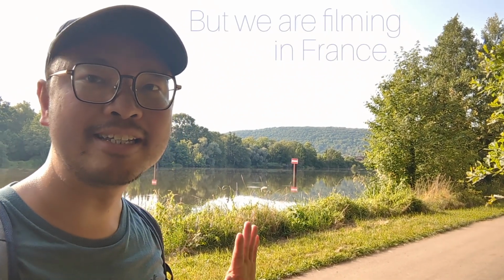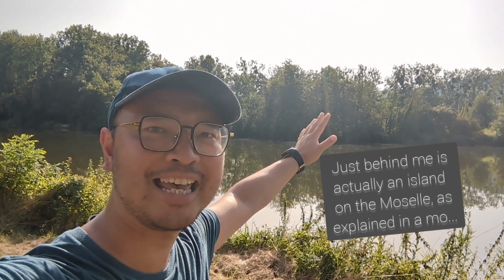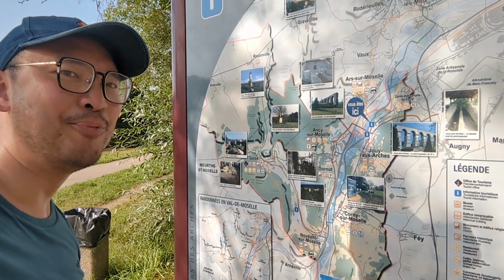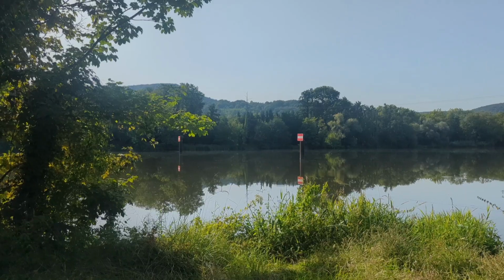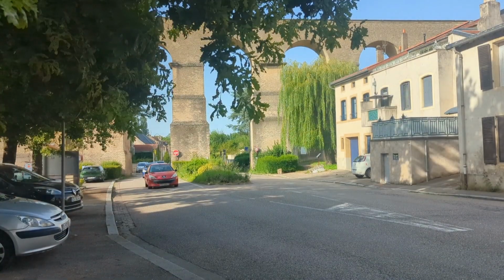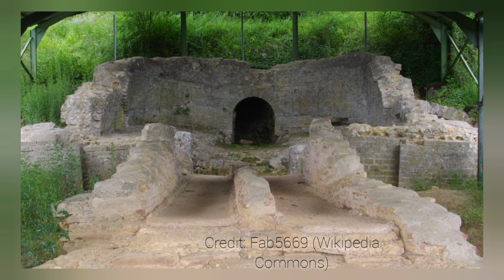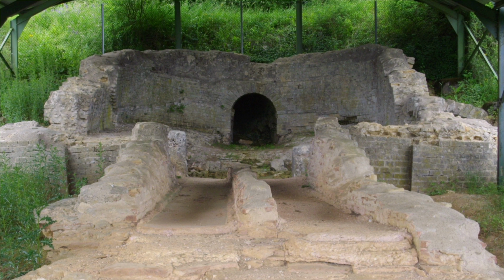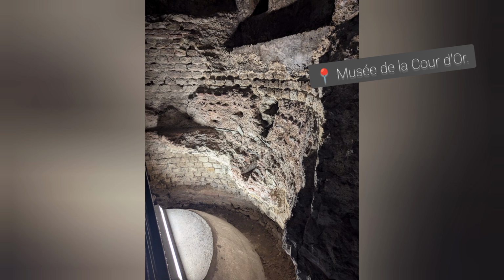Roman Aqueduct over the River Moselle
To supply the city that comes to be Metz with water, a water supply system, 22km long, was built. In this video we meet the most visible element of this system - the aqueduct across the River Moselle.